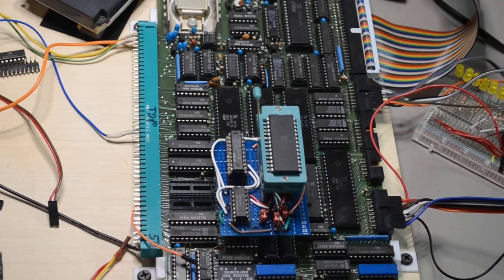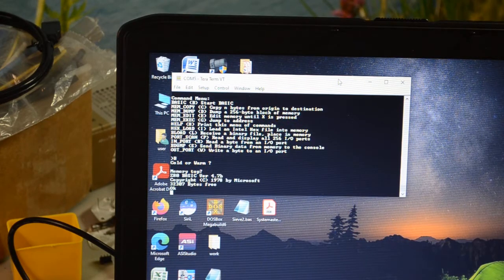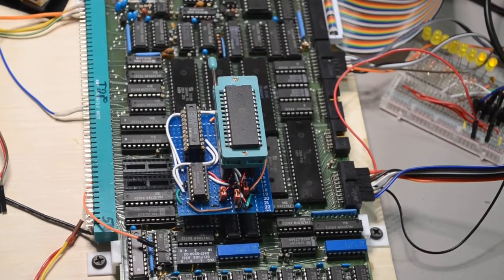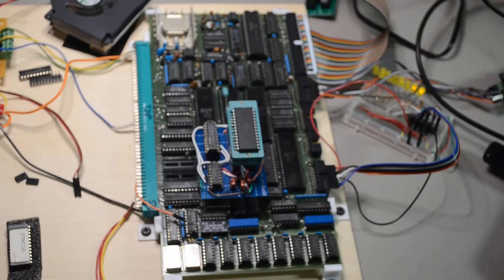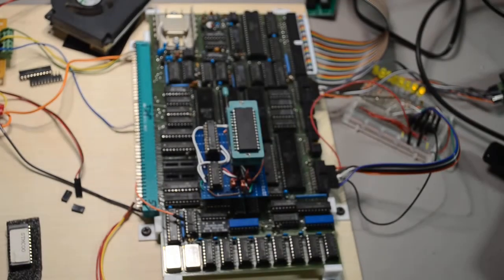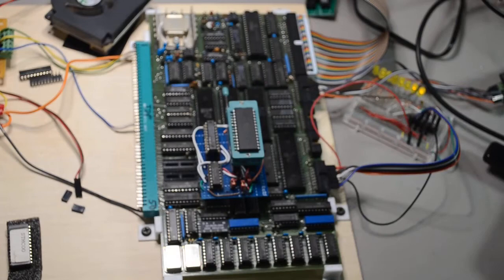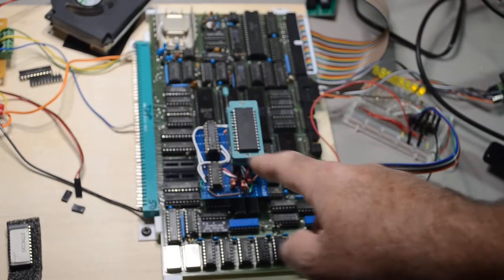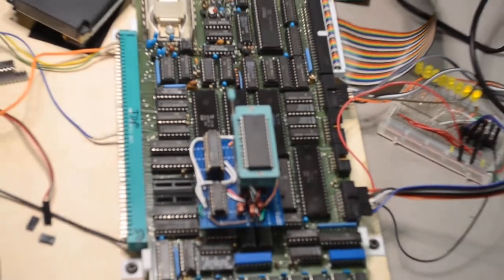This Old Computer Episode 12 Teletek Systemaster S-100 Z80 Computer, Careful What You Wish For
This video is the 12th in a series of retro-computing videos about trying to resurrect an old Teletek Systemaster S-100 Single-Board Z80 Computer. In this episode I show the daughter board with MS BASIC in ROM up and running on the computer. However, things didn't work out exactly as planned. I also discuss possible future plans and future videos. for more information.

TL866Ⅱ Plus USB EPROM Programmer
4PCS Breadboards Kit
120pcs Multicolored Dupont Wire Kit